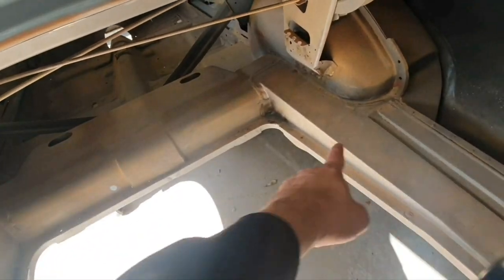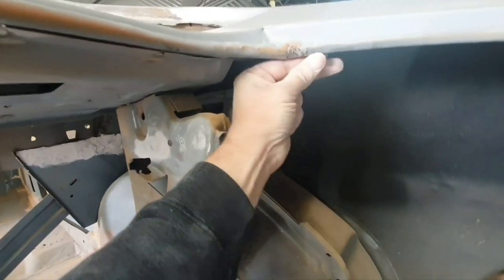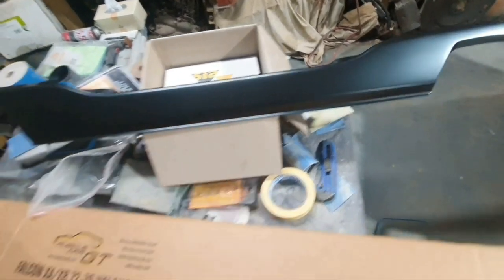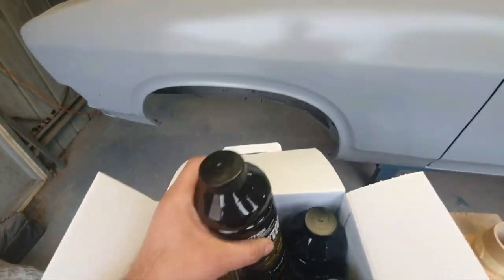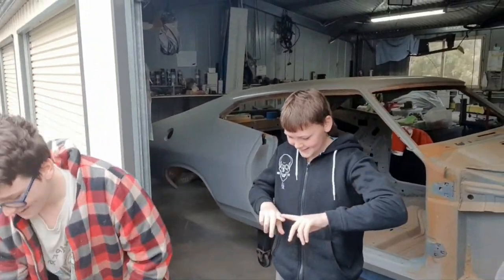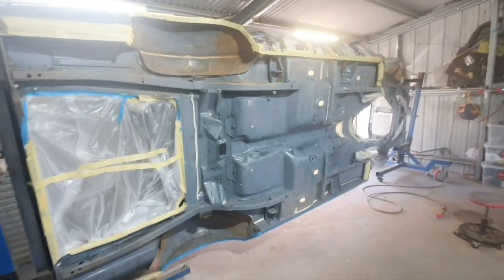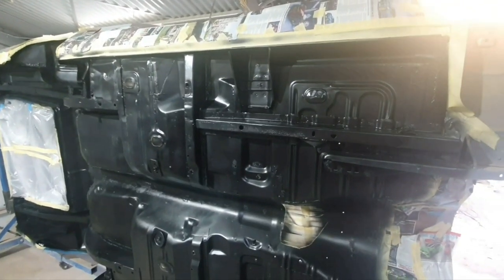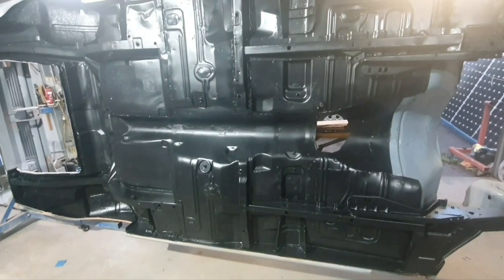Ford Falcon XB GS coupe Restoration - Raptor underbody sealant Eps56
Theres a 3rd episode too